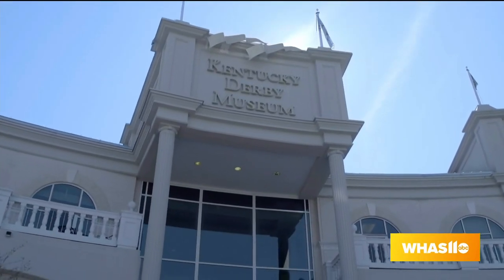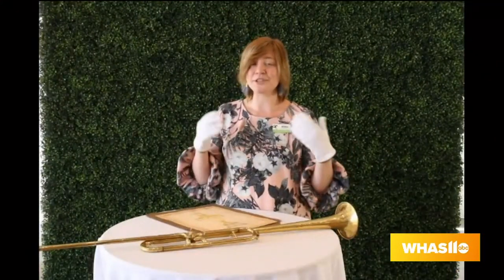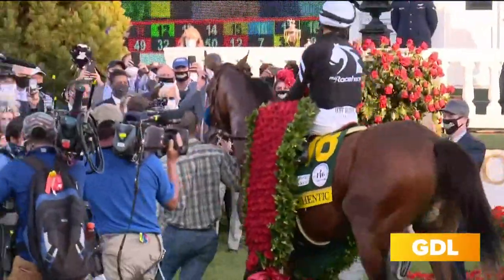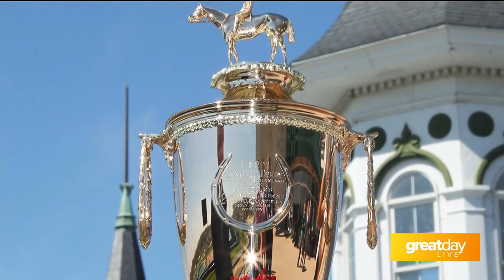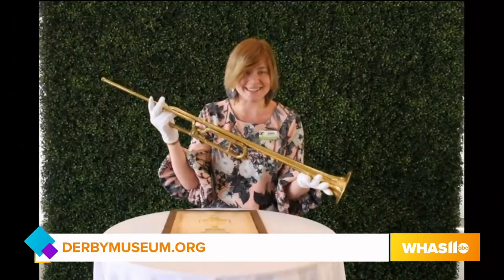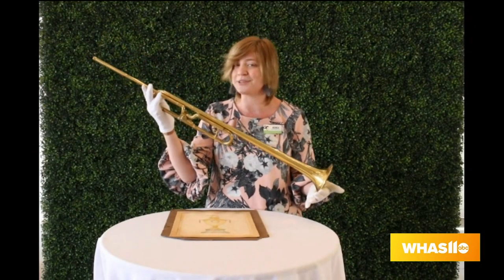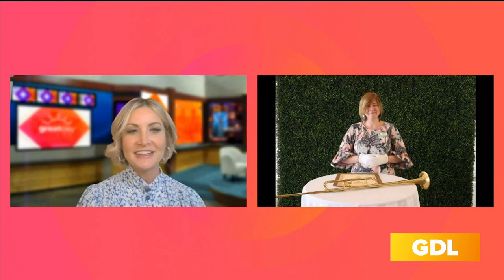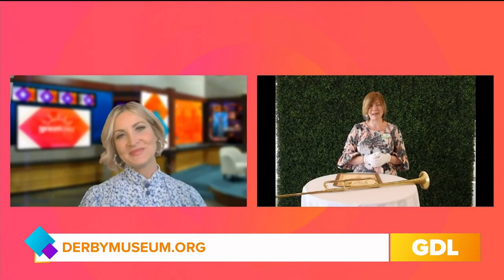GDL: A look inside the Kentucky Derby Museum vault